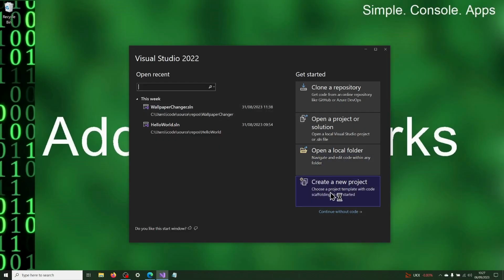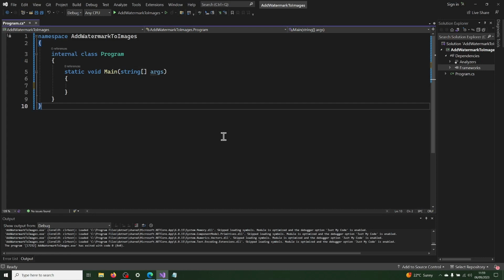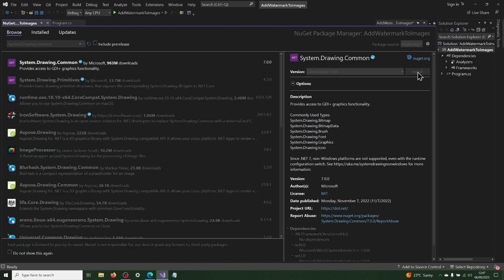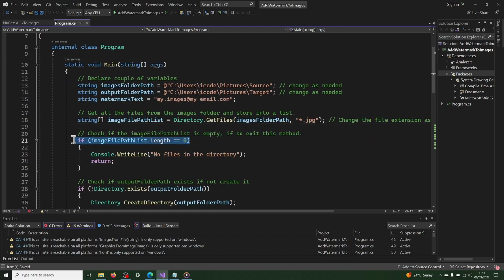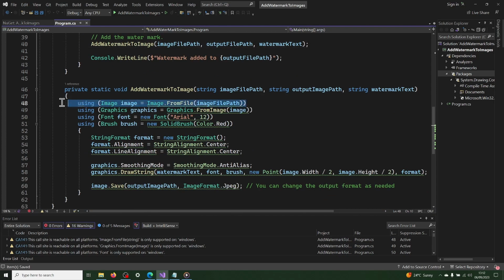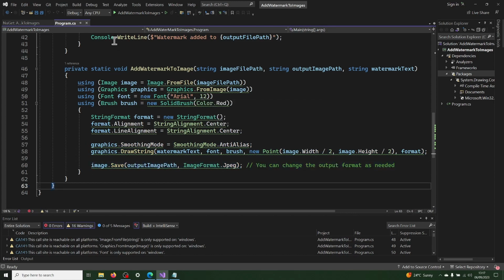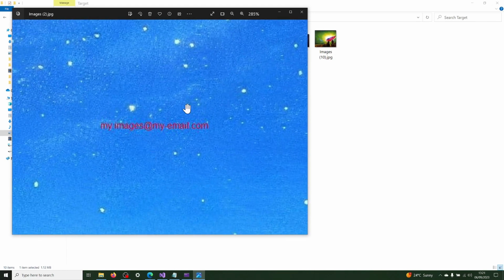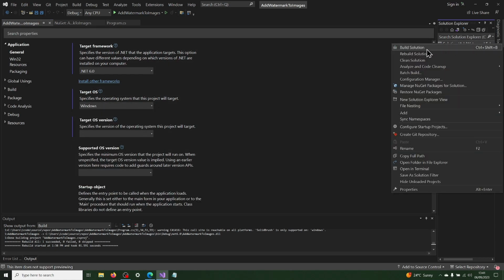C# Console App: Add Watermarks to Images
How to add watermarks to images: Here is the full code.

using System.Drawing.Drawing2D;
using System.Drawing.Imaging;
using System.Drawing;

namespace AddWaterMarkToImages
    internal class Program
        static void Main(string[] args)
            // Declare couple of variables
            string imagesFolderPath = @"C:\Users\icode\Pictures\Source"; // change as needed
            string outputFolderPath = @"C:\Users\icode\Pictures\Target"; // change as needed

            // Get all the files from the images folder and store into a list.
            string[] imageFilePathList = Directory.GetFiles(imagesFolderPath, "*.jpg"); // Change the file extension as needed

            // Check if the imageFilePatchList is empty, if so exit this method.
            if (imageFilePathList.Length == 0)
                Console.WriteLine("No files in the directory");
                return;

            // Check if outputFolderPath exists if not create it.

            // Now loop through each file in the list and add the water mark.
            foreach (string imageFilePath in imageFilePathList)
                // Create output file path for this image file.
                string outputFilePath = Path.Combine(outputFolderPath, Path.GetFileName(imageFilePath));

                // Add the water mark.
                AddWatermarkToImage(imageFilePath, outputFilePath, watermarkText);

        private static void AddWatermarkToImage(string imageFilePath, string outputImagePath, string watermarkText)
            using (Image image = Image.FromFile(imageFilePath))
            using (Graphics graphics = Graphics.FromImage(image))
            using (Font font = new Font("Arial", 12))
            using (Brush brush = new SolidBrush(Color.Red))
                StringFormat format = new StringFormat();
                format.Alignment = StringAlignment.Center;
                format.LineAlignment = StringAlignment.Center;

                graphics.SmoothingMode = SmoothingMode.AntiAlias;
                graphics.DrawString(watermarkText, font, brush, new Point(image.Width / 2, image.Height / 2), format);

                image.Save(outputImagePath, ImageFormat.Jpeg); // You can change the output format as needed